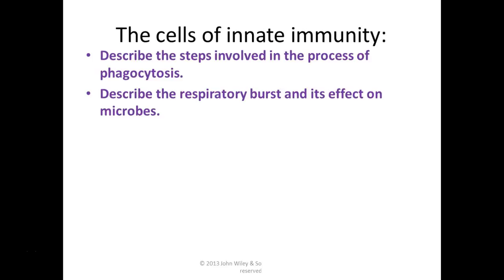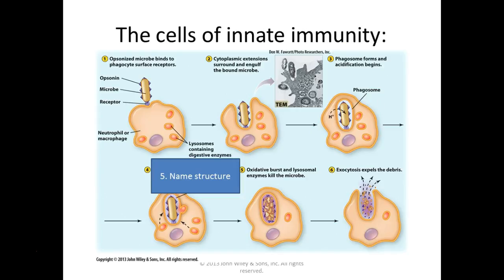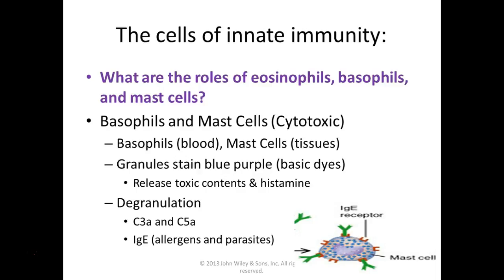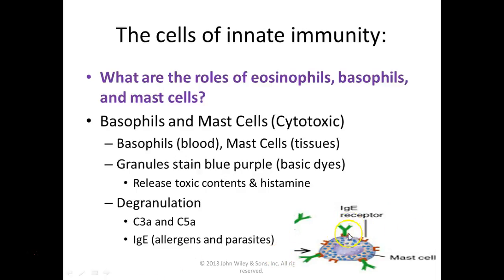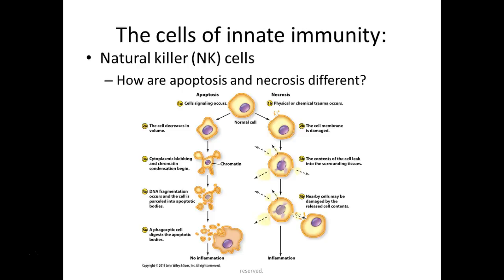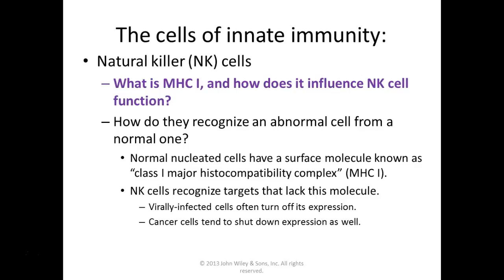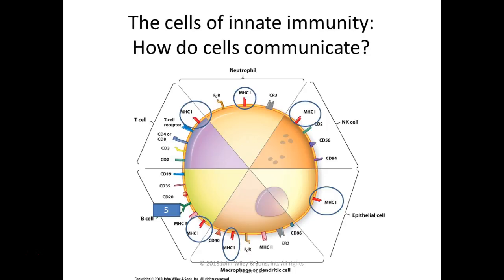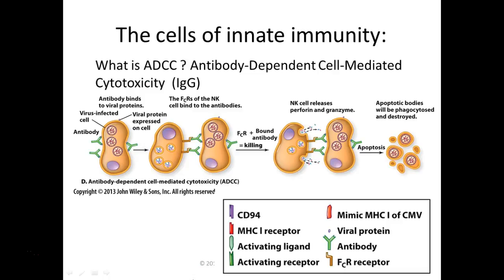210 Innate Part 4B FA16